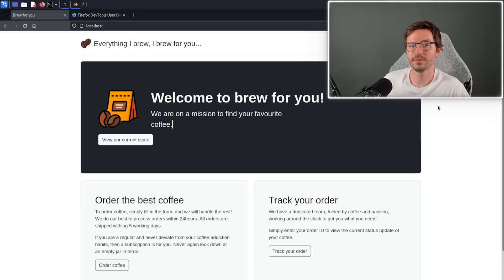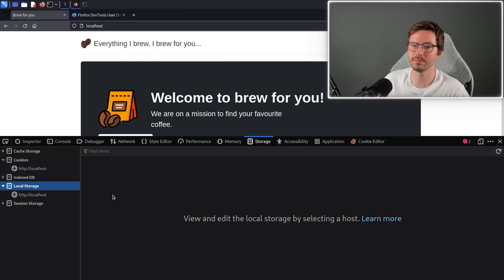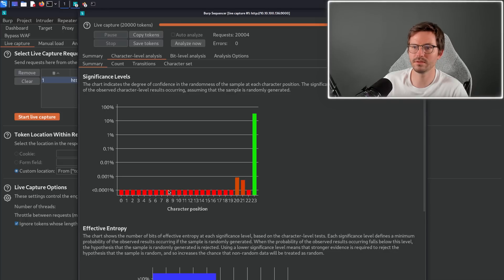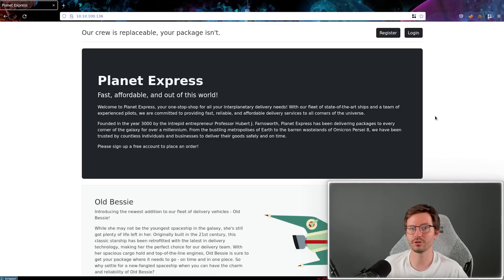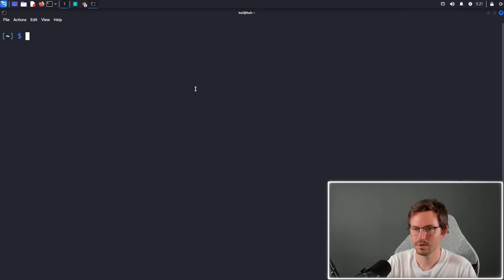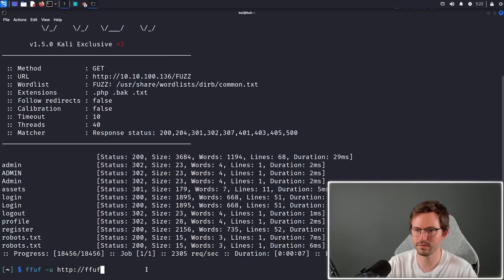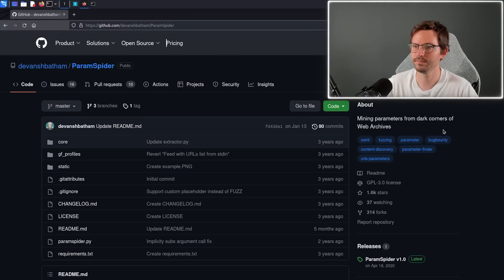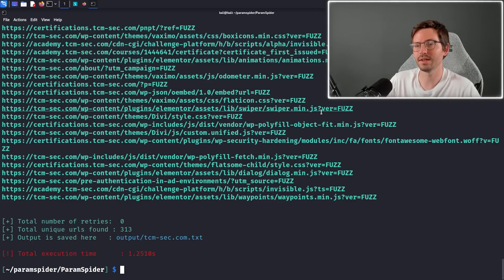5 Hacking Tools I Can't Live Without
Alex dives into 5 hacking tools he loves in this video!

00:00 Intro
00:36 DevTools
01:39 BURP Suite
04:00 Containers
05:00 FFUF
07:25 ParamSpider
08:47 Outro